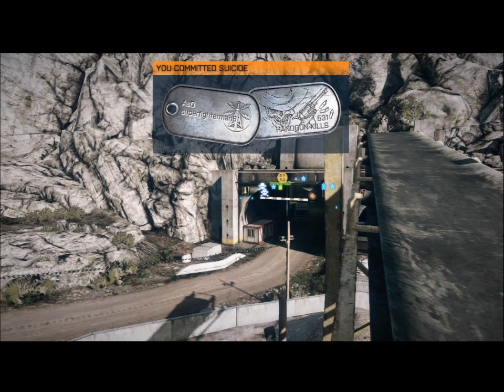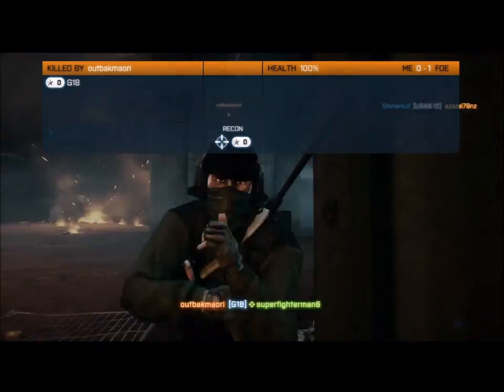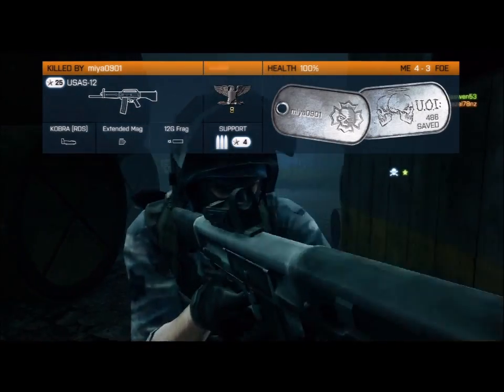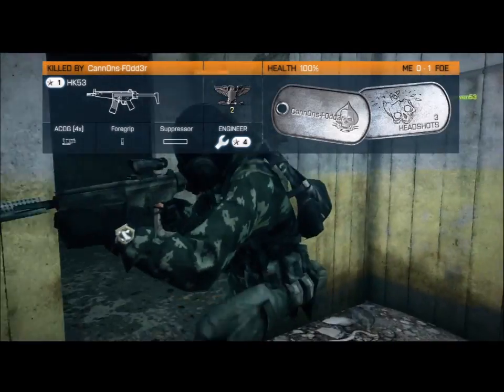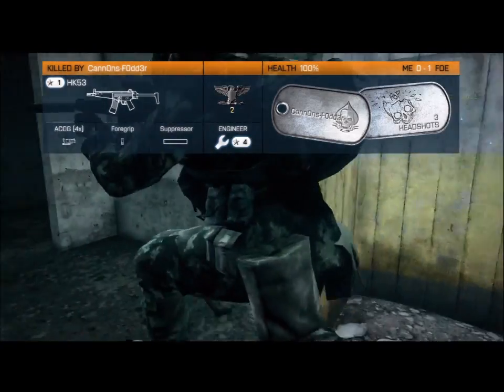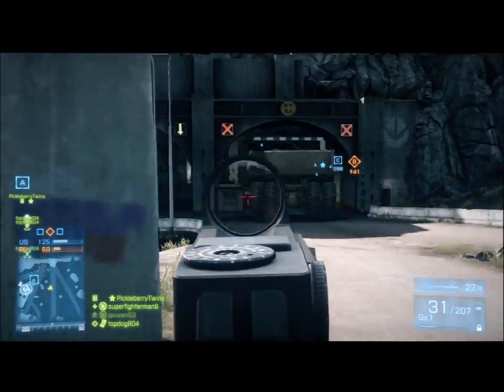BF3 Assault/Medic Guide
A run through of the Assault rifles and assault/medic class gadgets in BF3.